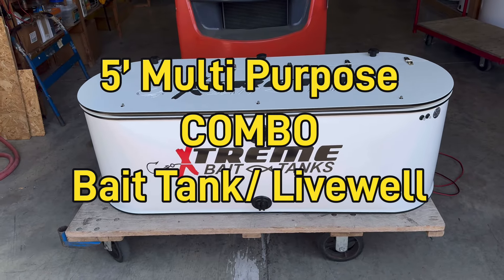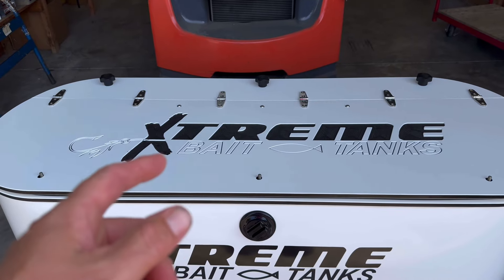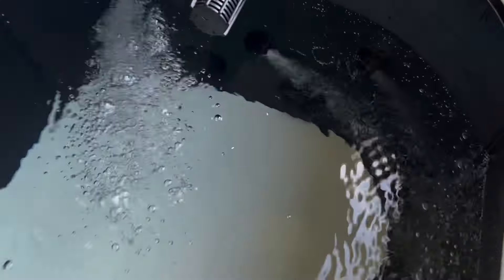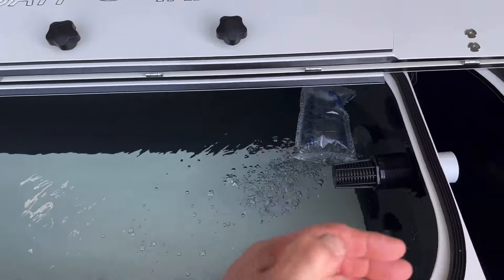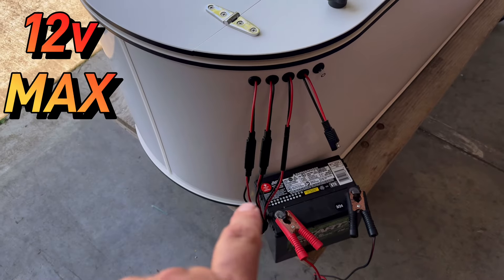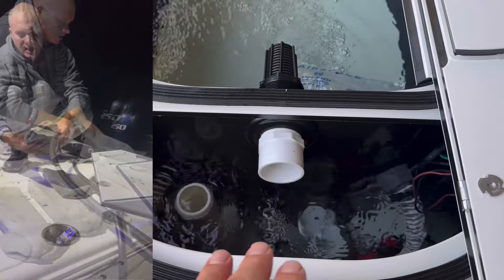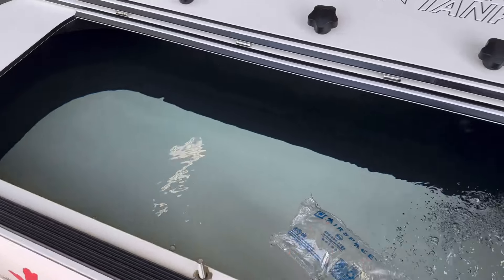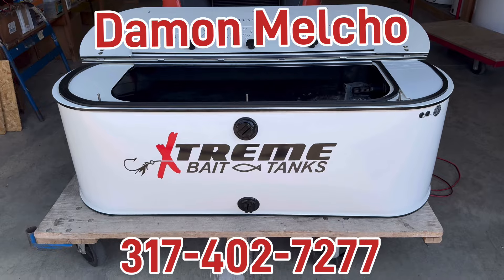Introducing the first ever, COMBO Bait Tank / Livewell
This 5' long, 2' wide, 20" tall bait well literally does it all.  Inside black walls are rounded so keeping bait is a breeze, plus, with 53" of inside space, lots of room for catching the next state record and using this tank as a CPR tank until you are ready to release it.  Caution, getting a big fish out of this tank will be much harder than putting it in.